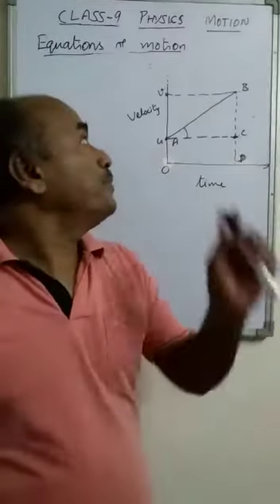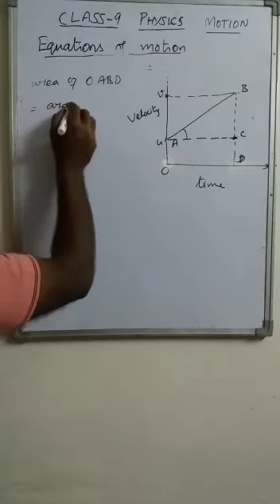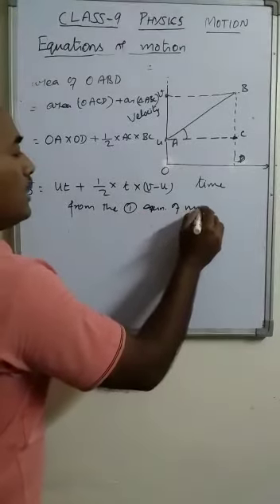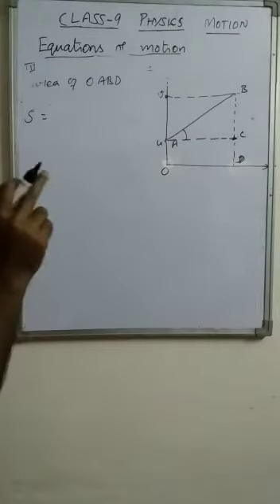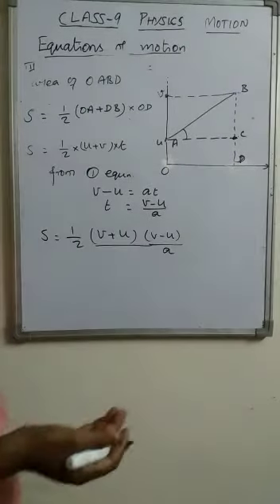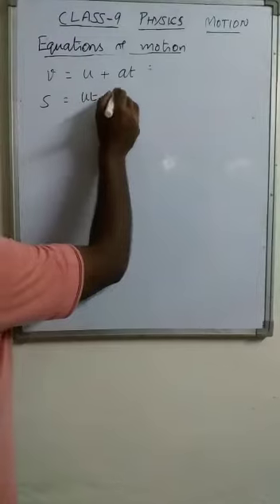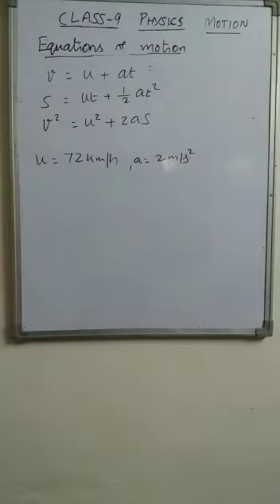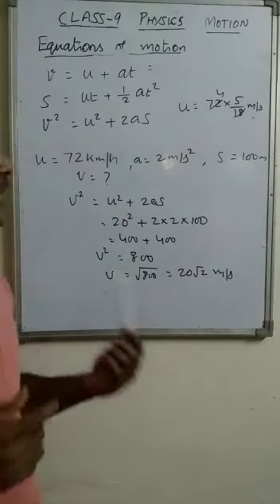Class 9 motion part 18